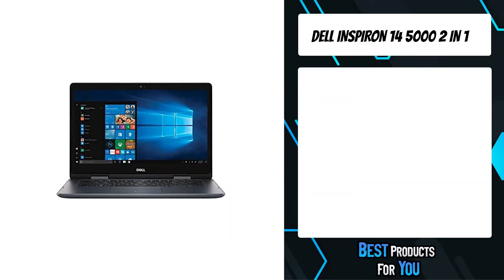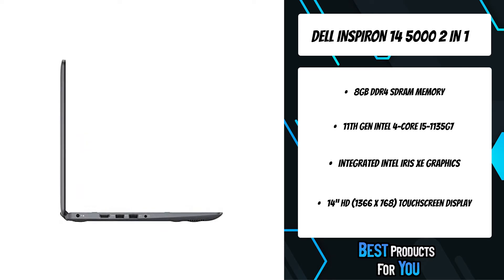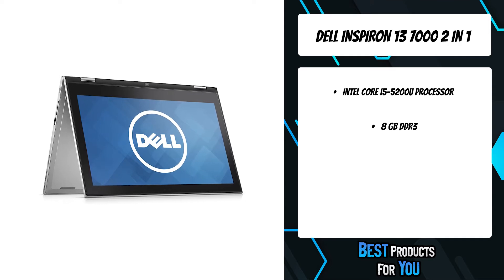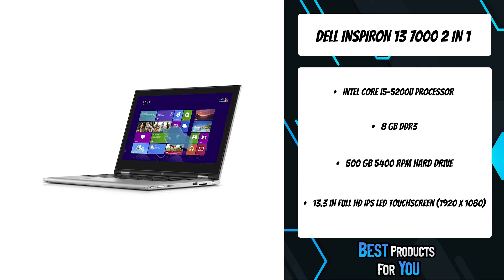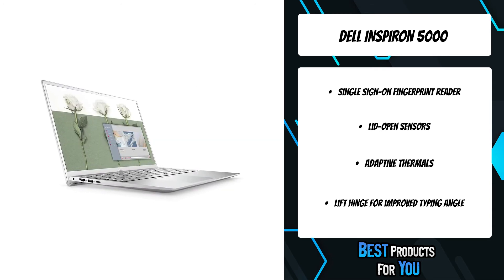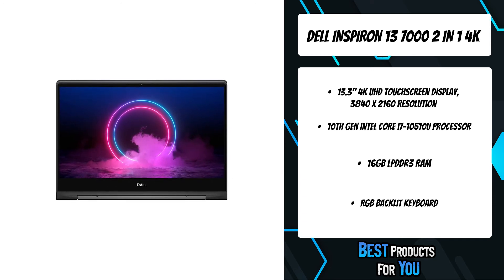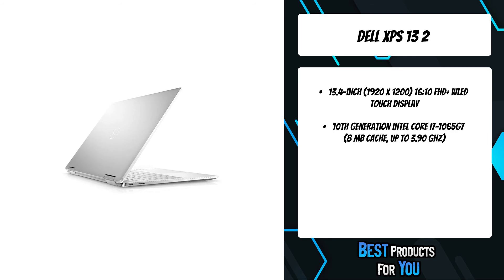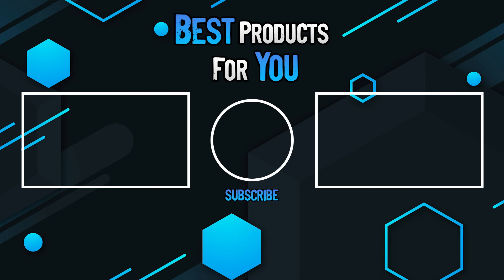TOP 5: Best Dell Laptop Under 1000 Dollars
5. Dell inspiron 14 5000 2 in 1 (Amazon)
4. Dell Inspiron 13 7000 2 in 1 (Amazon)
3. Dell Inspiron 5000 (Amazon)
2. Dell Inspiron 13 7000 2 in 1 4K (Amazon)
1. Dell XPS 13 2 (Amazon)

Are you looking for the best dell laptop for under $1000? In this video we will show you the best dell laptops that are under $1000, including the dell Inspiron and dell xps 13.